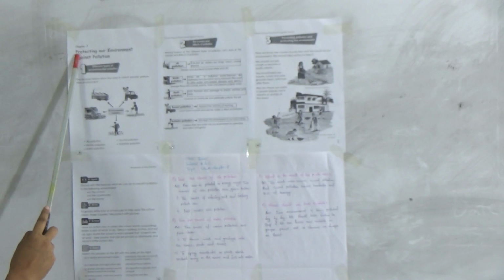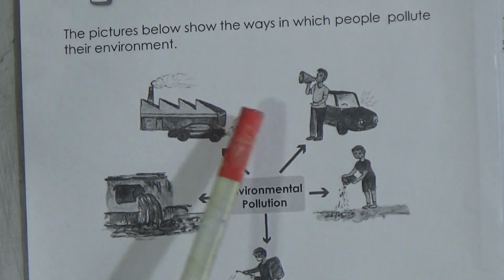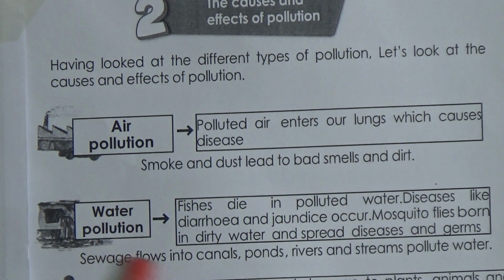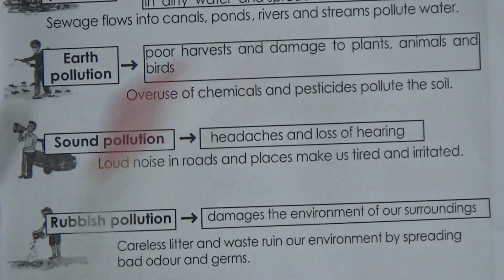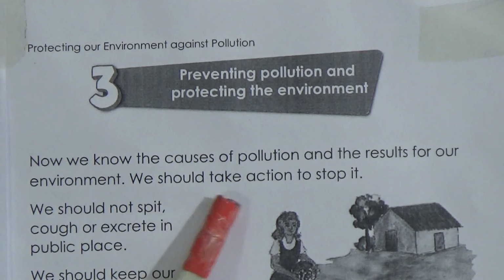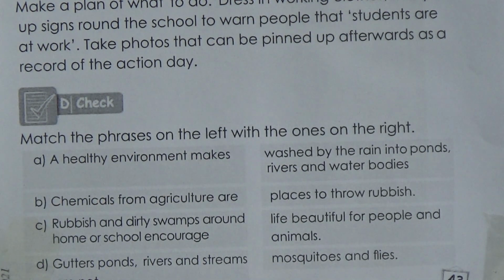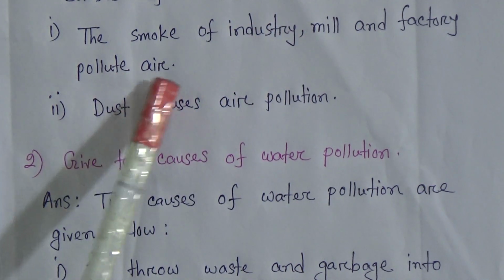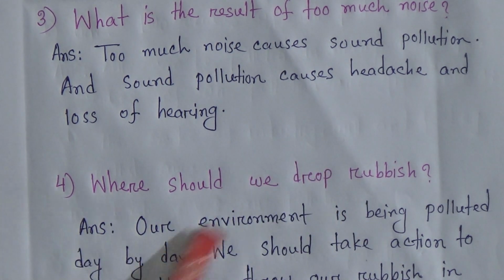Class: Three, Subject: B.G.S (Lecture- 13), Topic: Le-1, 2,3 R/D, S/Q/A, Ch-7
Class: Three
Subject: B.G.S (Lecture- 13)
Topic: Le-1, 2,3 R/D, S/Q/A, Ch-7
Teacher: Shiuly Saha